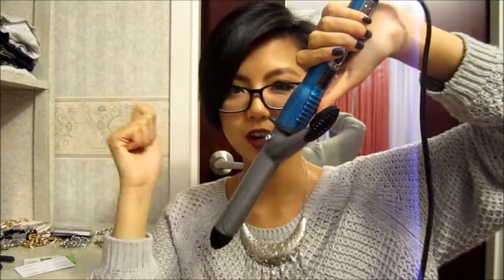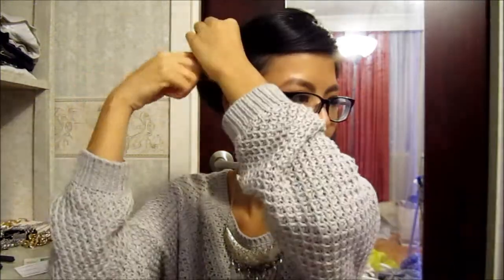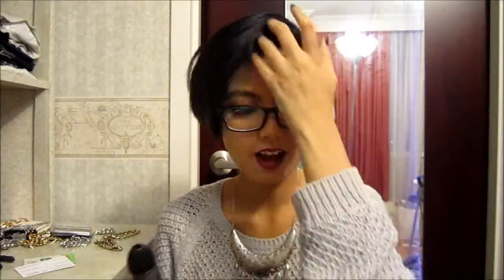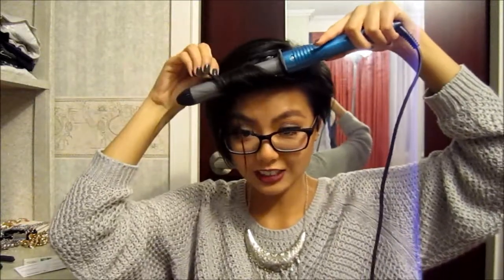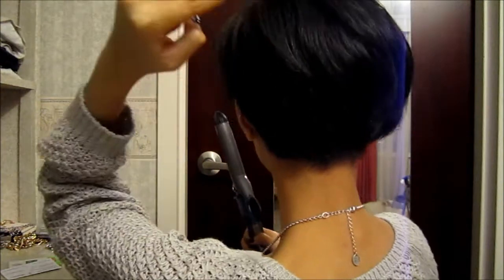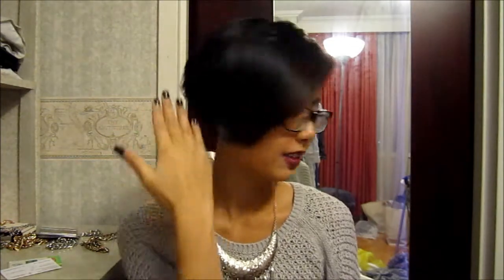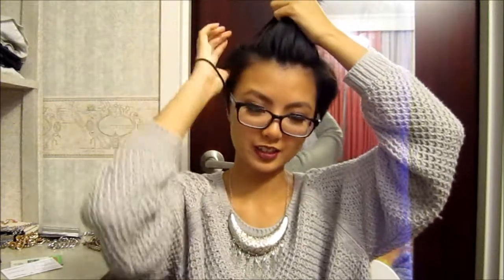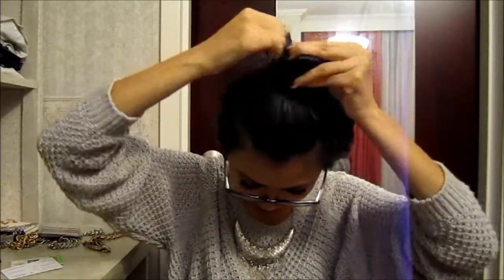How I Styled/Style My Short Hair | beautywithjanette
Here's the video many of you have been requested. So sorry to have delayed it for so long but I hope you still enjoy it!

Song: Venice Beach from YouTube Music